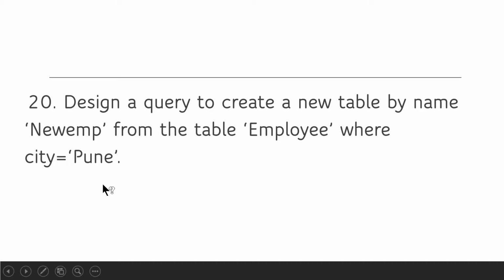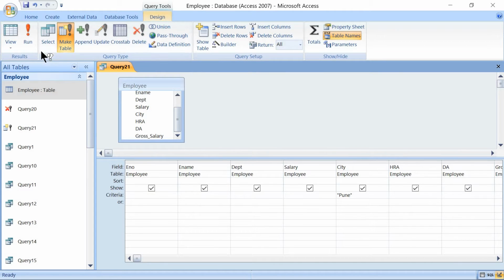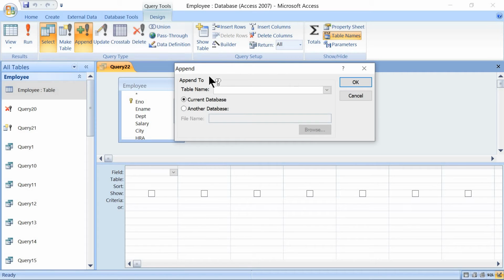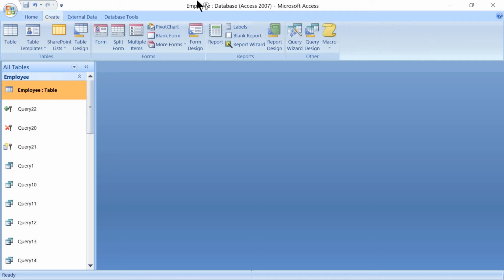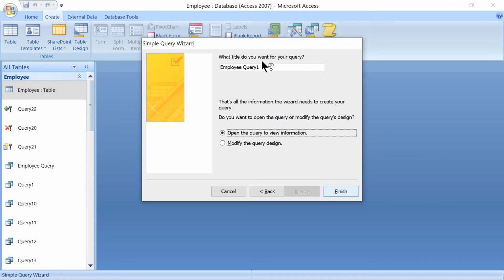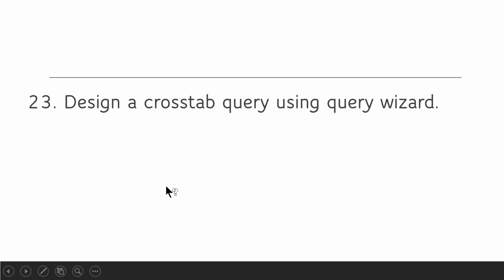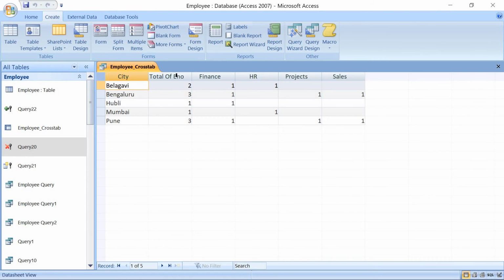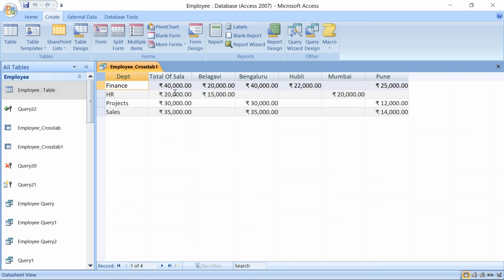Class 10 Practical Part of Queries Part V Module IV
B.Com III Sem